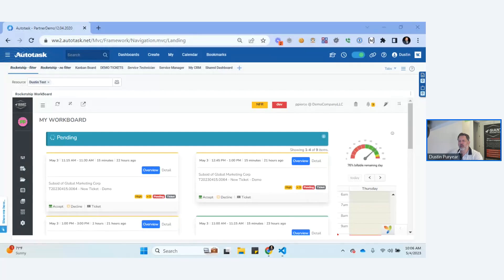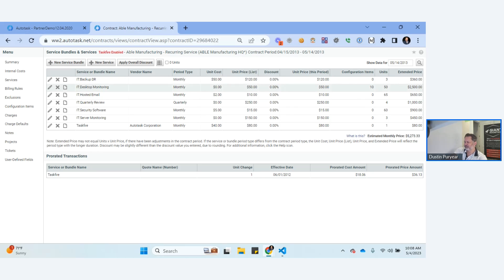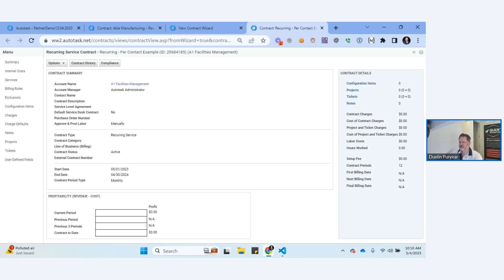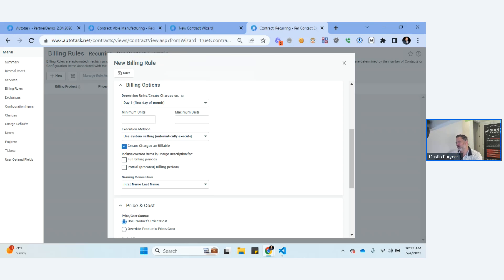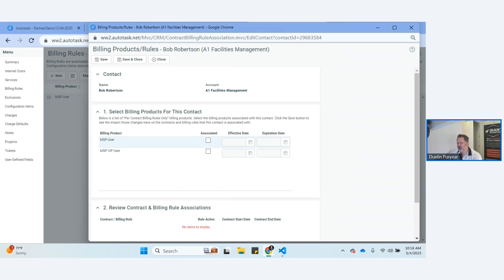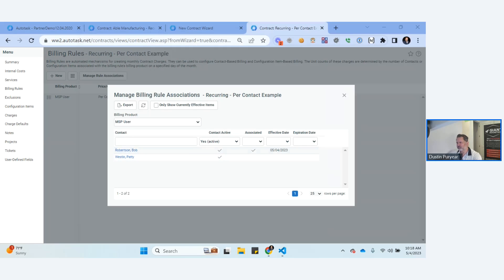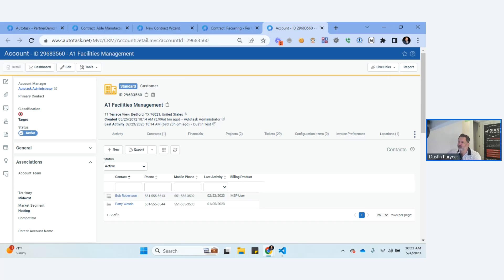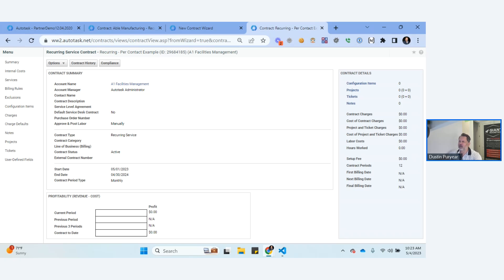Autotask Billing Features & Methods - May 4, 2023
learn about the powerful billing feature of Autotask, specifically focusing on per contact and per configuration item billing methods.

This is the latest episode of: Unleash the Power of Autotask with Dustin Puryear's Expert Office Hours for Autotask.